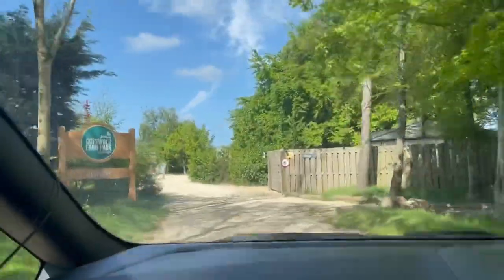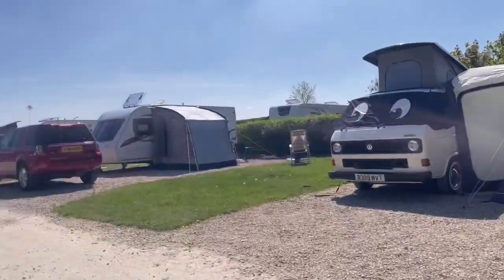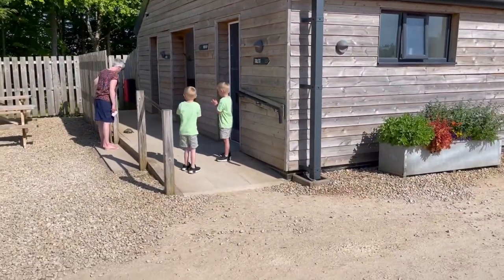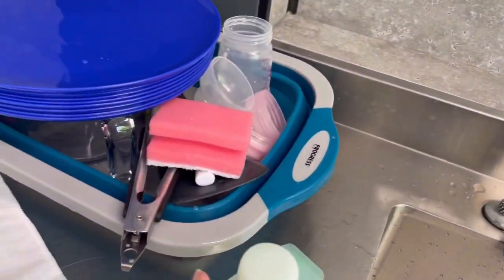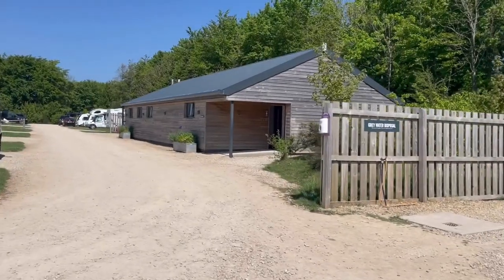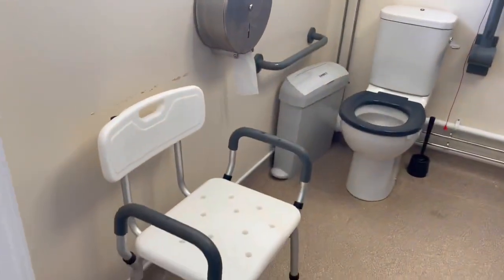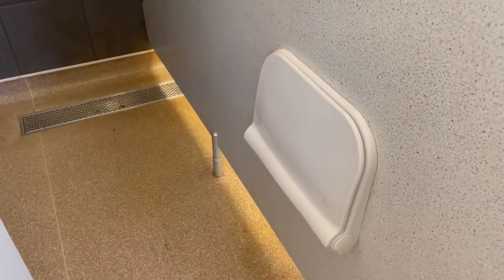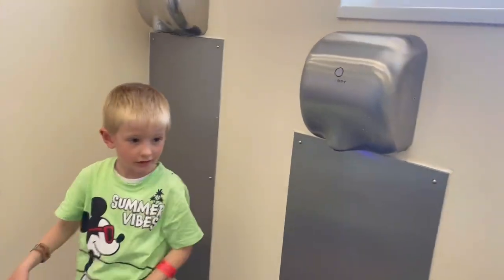Camping at Cotswold Farm Park | in our Berghaus Air Tent | Reviewing Family Campsites in the UK